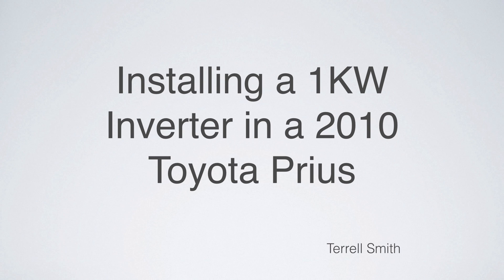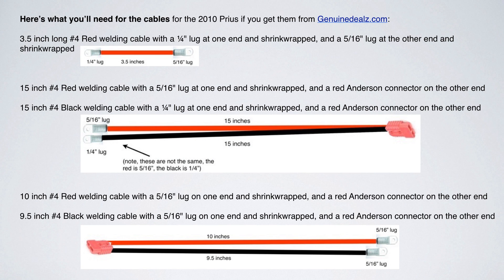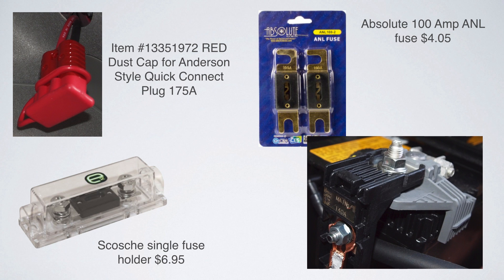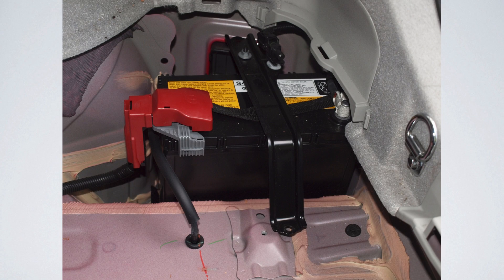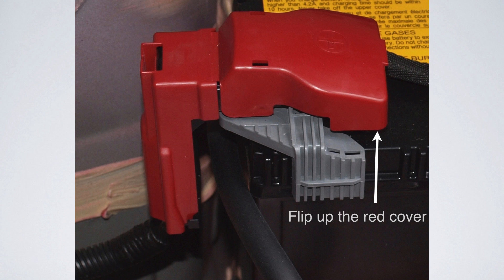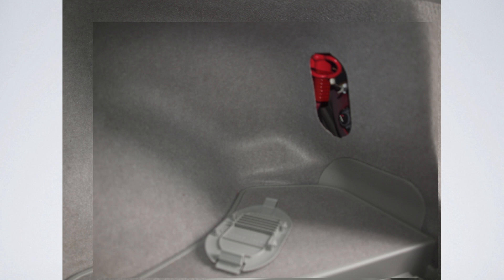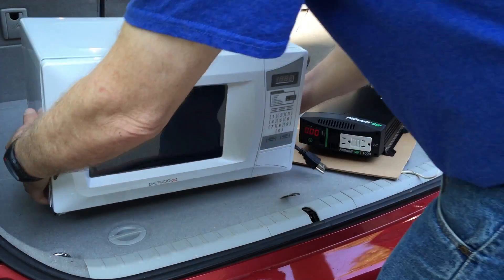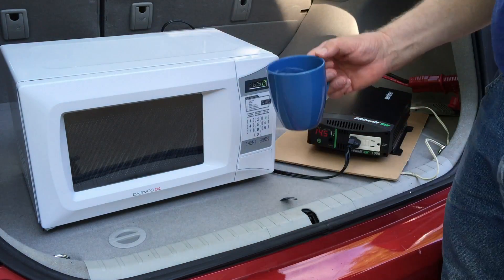Add a 1kW Inverter to Prius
It's easy to add a 1kW inverter to a Prius. This will show you what you need and how to do it. Use your Prius as a power station.